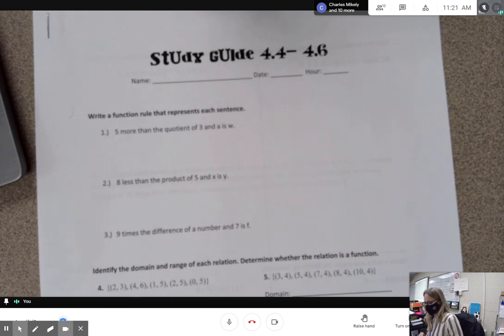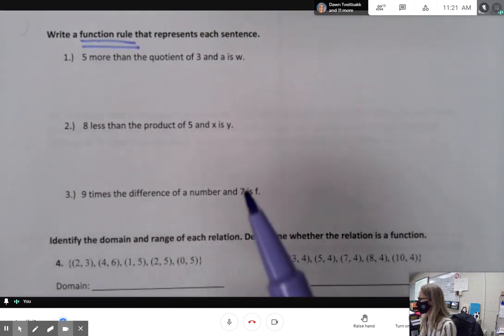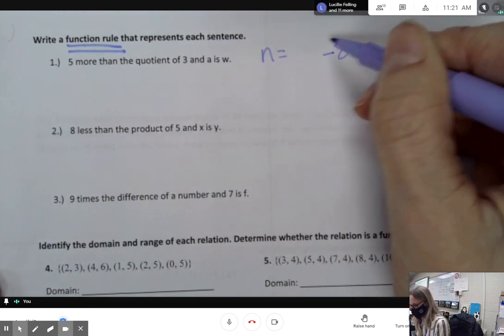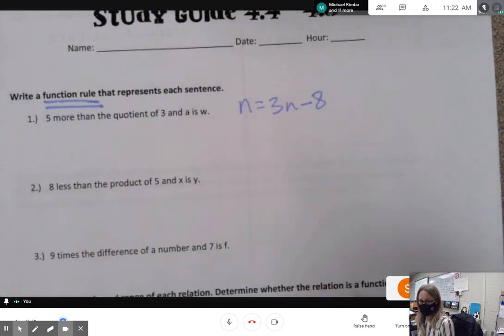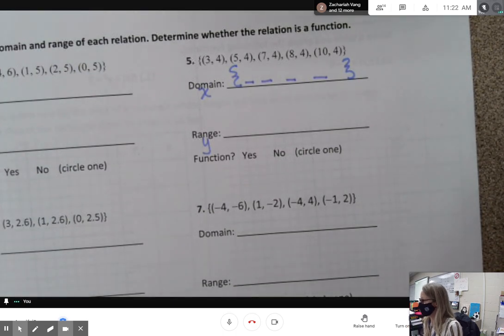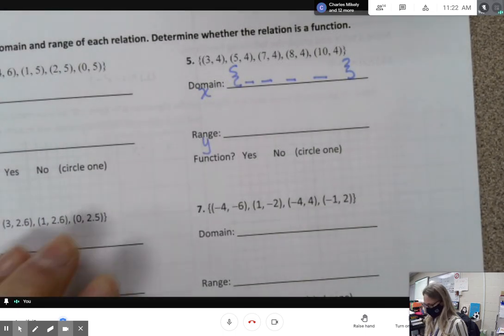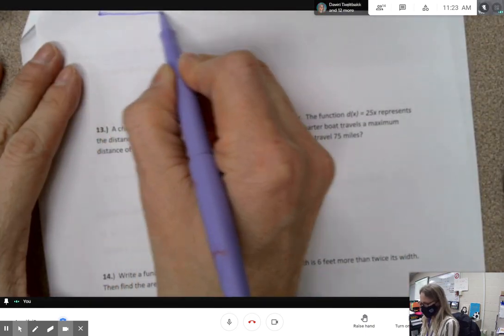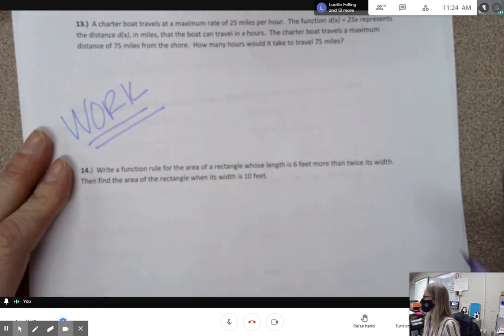4-4 to 4-6 Quiz Day